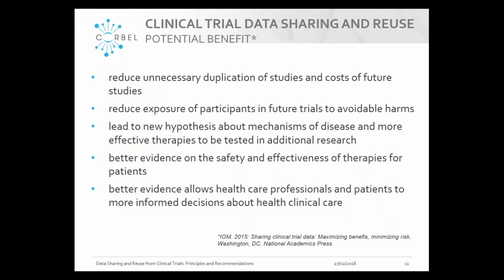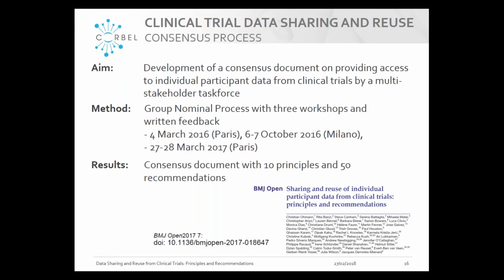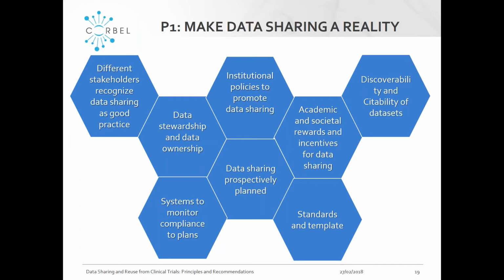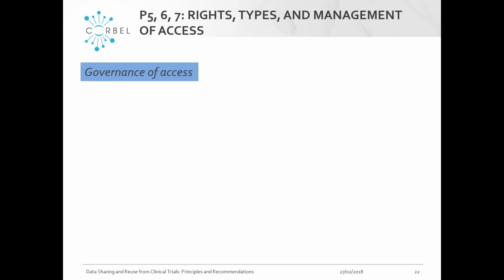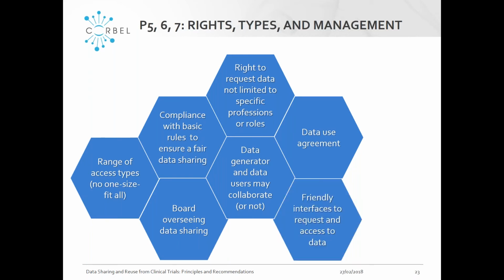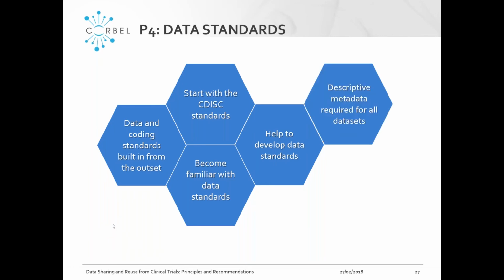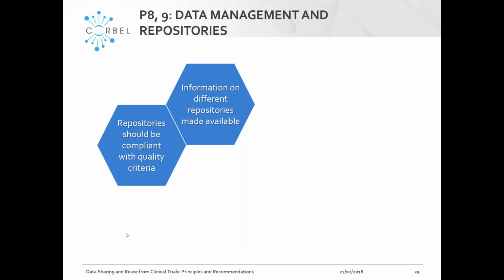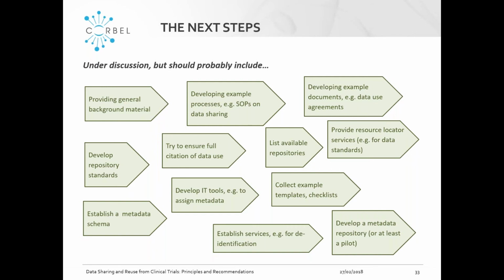Data Sharing and Reuse from Clinical Trials: Principles and Recommendations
Transparency and access to research data is a key feature of modern research policy, impacting data quality and the robustness of results, and allowing the optimal use of data generated by research projects.

Although the forms of open data access may vary across disciplines, the theme of data accountability and transparency applies broadly to any type of research activity. It is of particular importance for research receiving public funding. The debate around transparency in clinical trials involves additional factors (e.g. consent and protecting privacy) and many different stakeholders. Although various organisations have endorsed the principle of providing the scientific community with access to individual participant data from clinical trials, and several initiatives promote data sharing and have provided recommendations, a global consensus is needed. Within the H2020-funded CORBEL project, ECRIN (the European Clinical Research Infrastructure Network) working with a large, international group of experts, produced a consensus document listing clear, broadly based and pragmatic recommendations supporting the sharing and reuse of individual-participant data from clinical trials.

CORBEL is an initiative of eleven new biological and medical research infrastructures (BMS RIs), which together will create a platform for harmonised user access to biological and medical technologies, biological samples and data services required by cutting-edge biomedical research. CORBEL will boost the efficiency, productivity and impact of European biomedical research.

This webinar took place on 27th February 2018 and is part of the CORBEL webinar series. It is best viewed in full screen mode using Google Chrome. The slides from this webinar can be downloaded from SlideShare